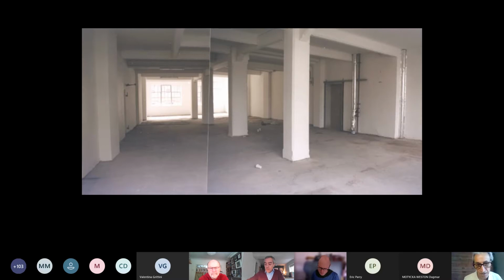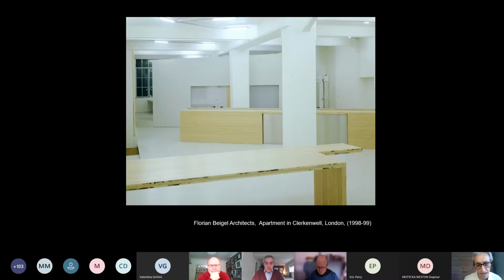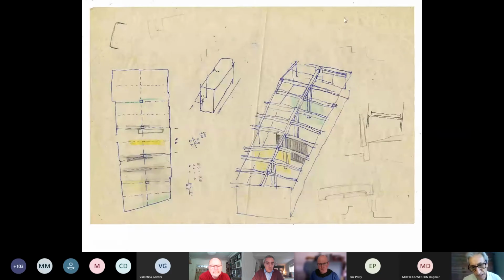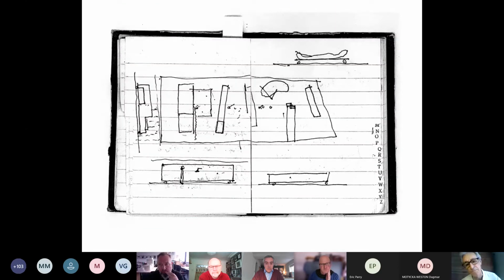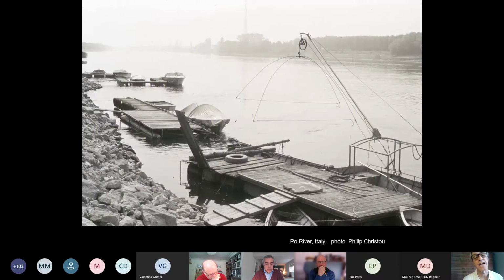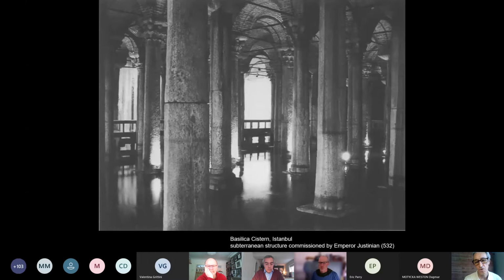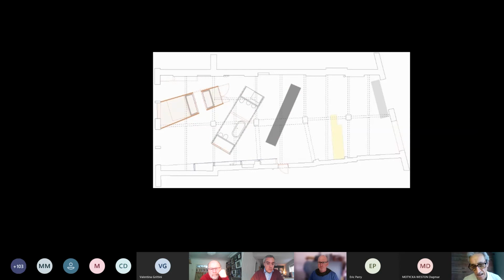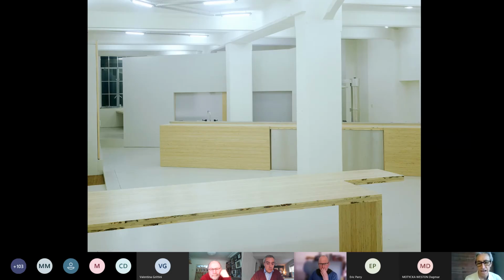Philip Christou on Interior Topography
An excerpt from presentation by Philip Christou entitled "Poetic Transformations of Topography", in which Philip discusses interior topography.

Part of 'The Living Memory of Cities', a seminar programme convened in collaboration with Eric Parry Architects and the Centre for Urban and Built Ecologies (CUBE), London Metropolitan University.